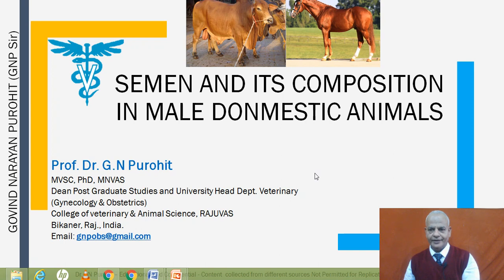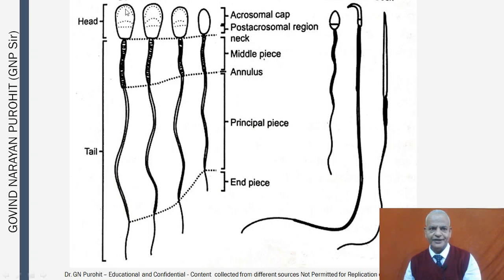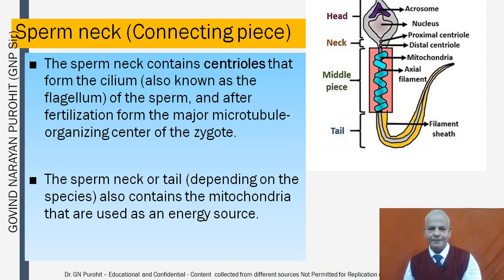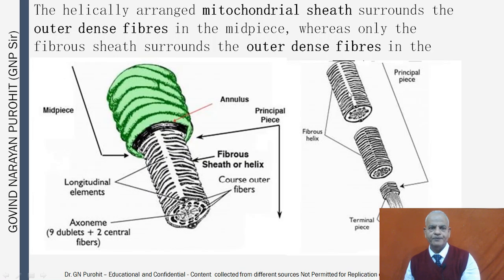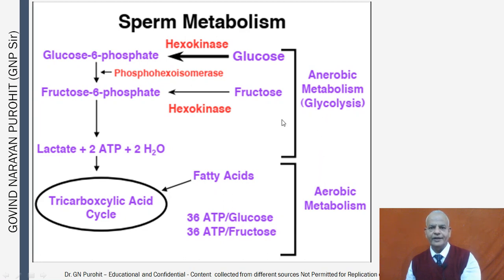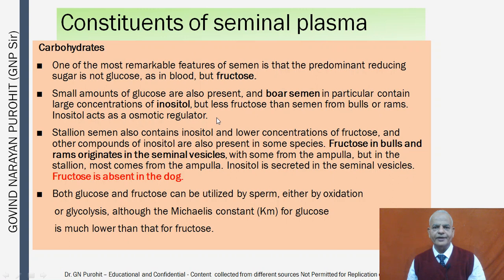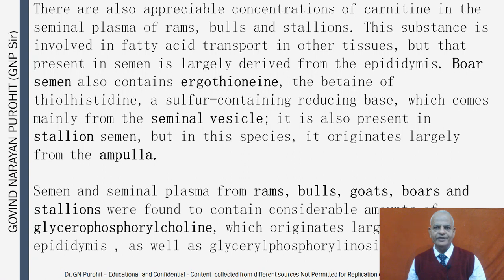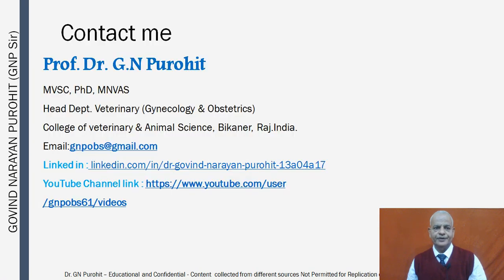Semen and its composition in male domestic animals I Veterinary Andrology I VGO Unit3 I GNP Sir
Veterinary Andrology Video lectures for veterinary students, and practitioners in simple English language so that students easily understand the various topics related to Domestic Animal Theriogenology.  The pdf of the lecture is available at Google Drive at the below-mentioned link and also at Academia, Slideshare, and Researchgate

Topics explained in this video tutorial include the composition of semen in male domestic animals. Also explained are topics like the structure of spermatozoa, their morphology, function, and composition of seminal plasma, as useful for veterinary graduates, clinicians, and aspirants of competitive exams

22. Effects of nutrition and heat stress on high producing

1. Fertilization, maternal recognition of pregnancy and

4 Reproductive approaches under field conditions of

9 Andrology Lecture 8 Endocrinology of male